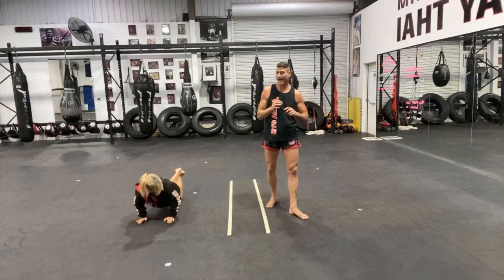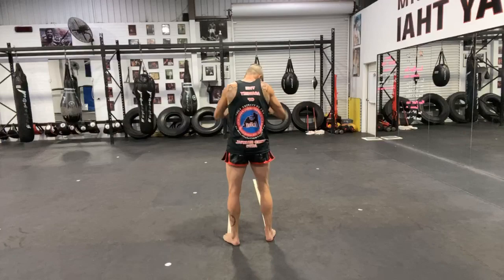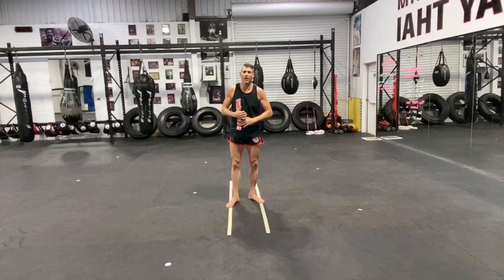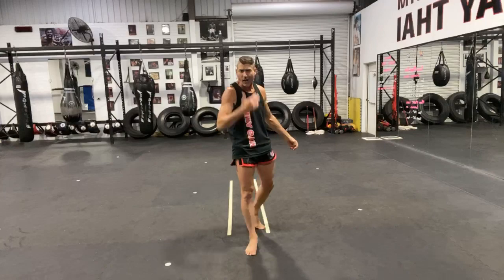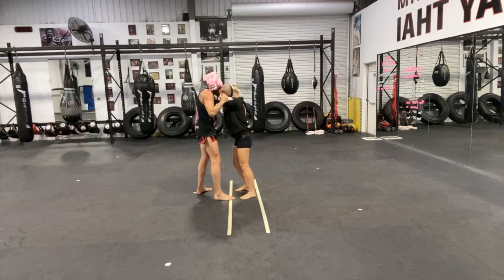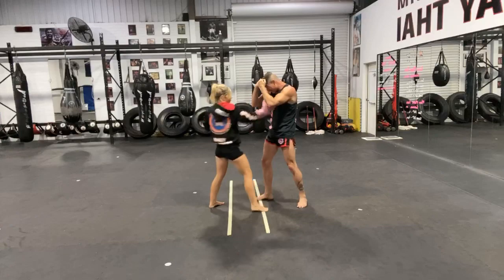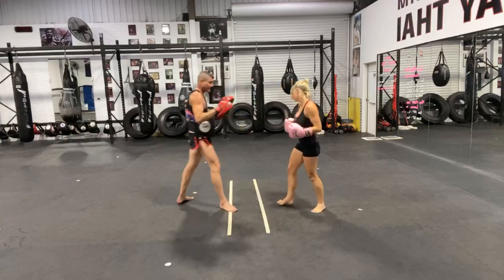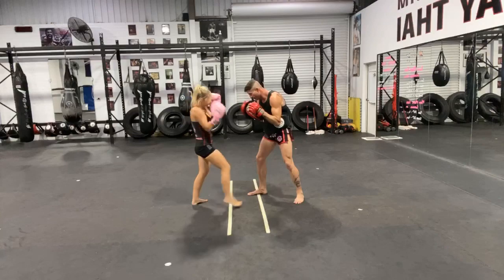MUAY THAI - the turn our knee when you have the clinch.